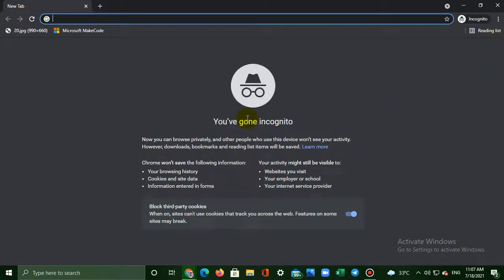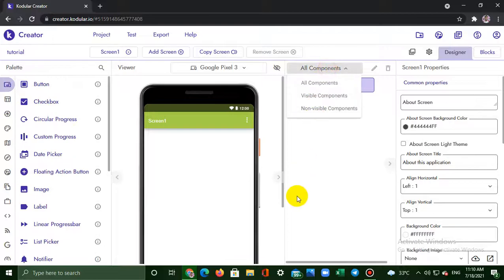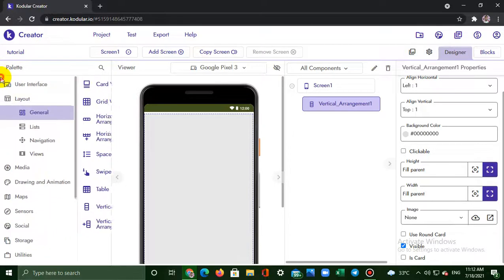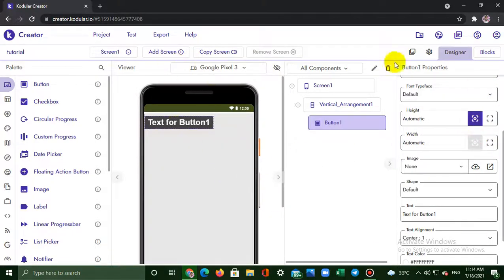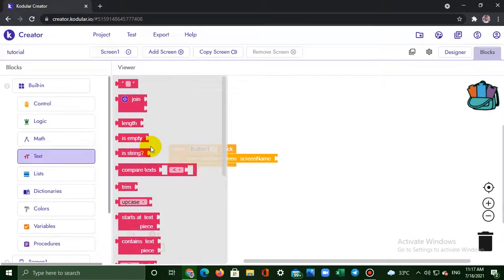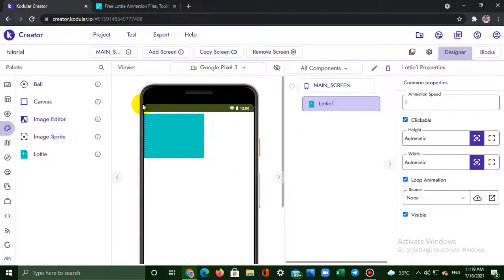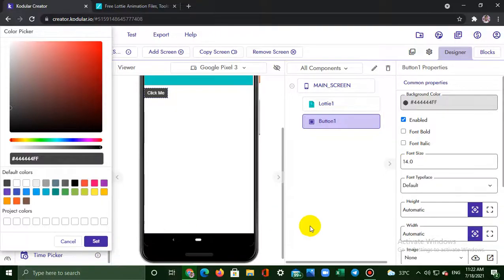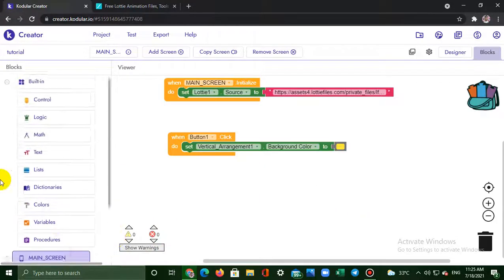KODULAR BASIC TUTORIAL How To Create Apps In Kodular (Kodular All Components Explained)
HI GUYS WELCOME TO MY VIDEO IN THIS VIDEO I TOLD ABOUT THE KODULAR
Join our telegram group for messaging me or if you have any doubts join our telegram group
useful information on how to make apps
how to make apps in thunkable
how to make apps in blocky
how to make games
how to make apps
how to make apps without coding programming
basic app development without coding
how to make APPS WITH BLOCK BASED CODING
BLOCK BASED CODING TUTORIAL
BLOCK-BASED CODING BASIC APP
BASIC APP
HOW TO CREATE A BASIC APP
THUNKABLE
KODULAR FULL TUTORIAL
CODING IS FUTURE FUTURE IS CODING
PROGRAMMING